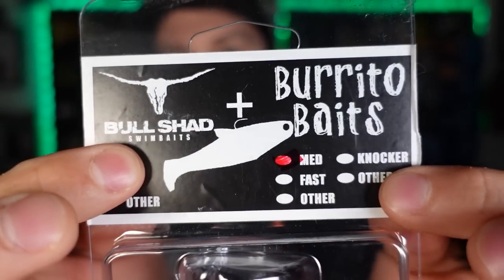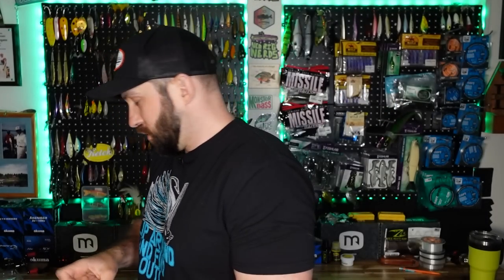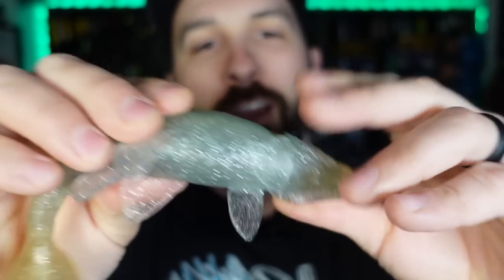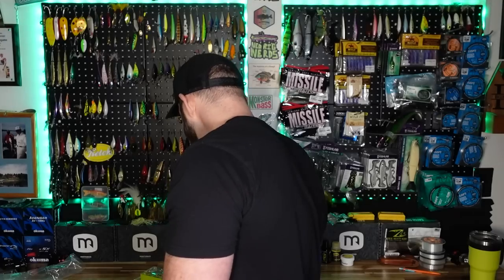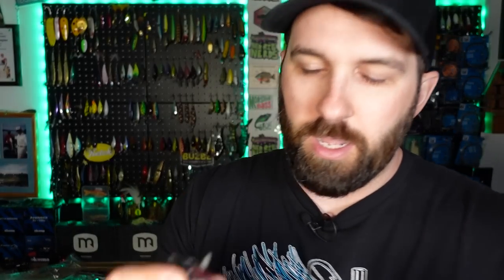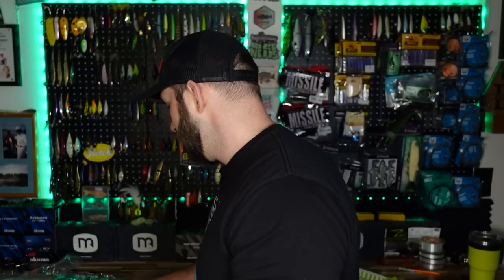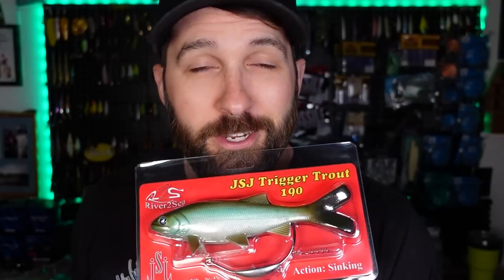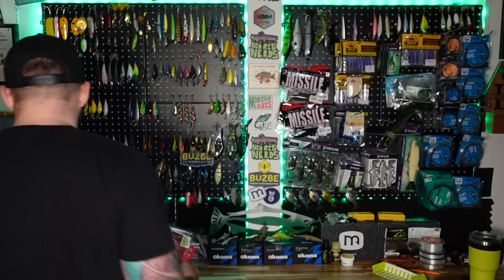INSANE Clearance Swimbaits | Tackle Warehouse UNBOXING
Swimbaits can be expensive, but they don't have to be.  If you anything like us, you find yourself browsing the Tackle Warehouse website for deals.  Tackle Warehouse has a clearance section for everything you can think of.  Today we are looking at an order we placed during one of our live podcasts.  We picked up a couple expensive swimbaits, and a couple inexpensive ones.  There are some of the insane deals you can find in the old clearance section!